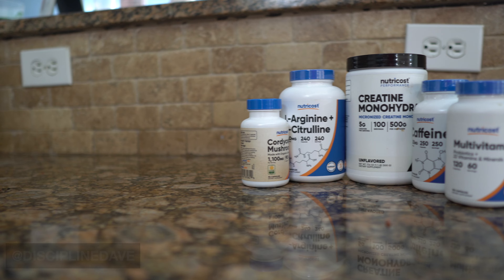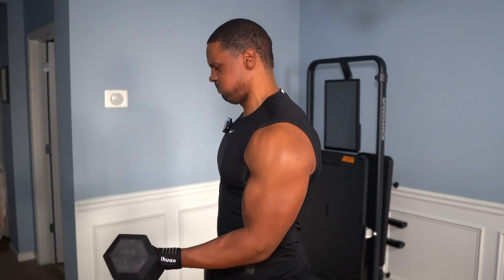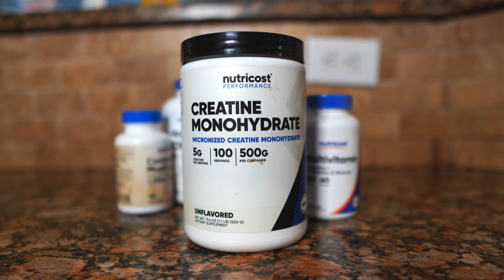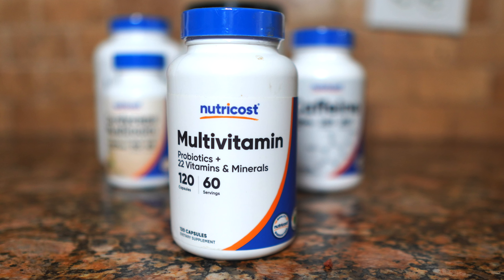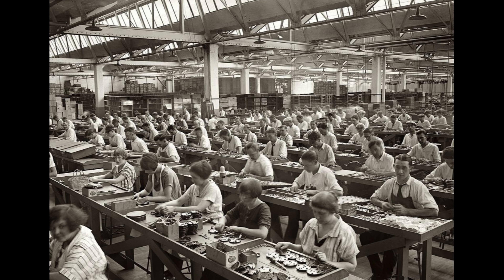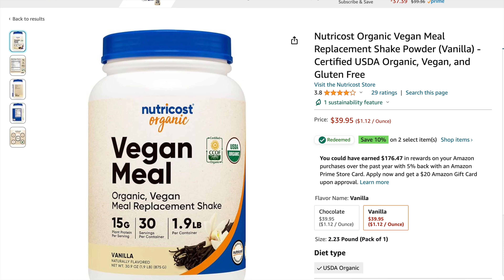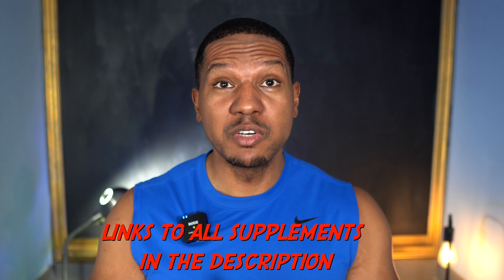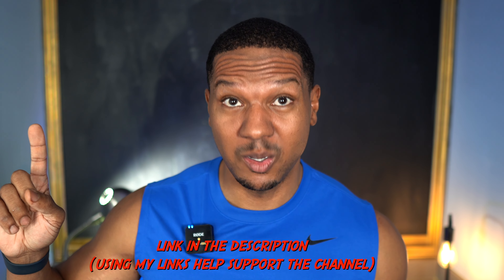How to make your own Pre-workout | watch this before you buy any supplement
Learn how to make your own pre-workout cheaper, safer, and more effective. Stop spending all your money on expensive pre-workouts on amazon. If you like using pre-workout and want to save money or it's important for you to know whats going in your body. Check out this video and start taking control of your pre workout.

Nutricost Storefront  @nutricost6002

⭐️Need a Resistance band? 👇🏾Buy These👇🏾
Bodylastics Resistance Bands

Join the Discipline Dave Workout Program and or Join the monthly Giveaway group where you can win free fitness gear.

$DavidDilworth